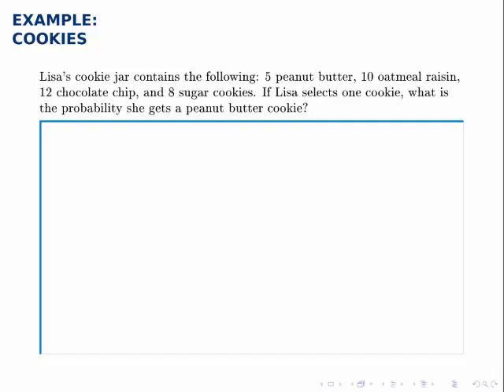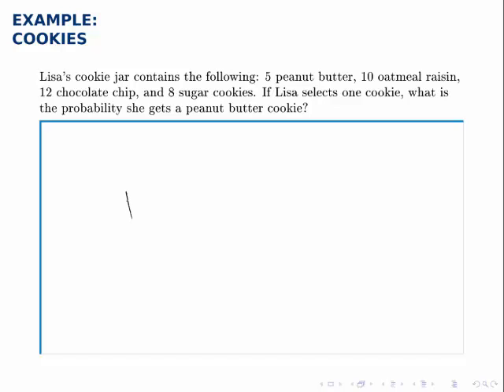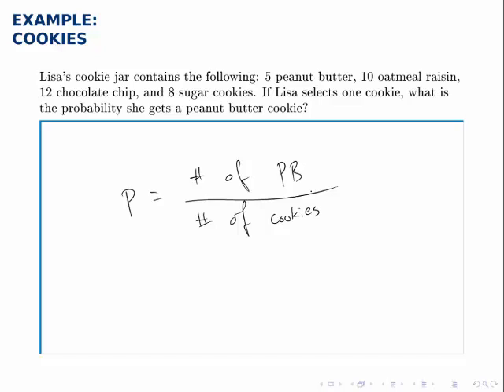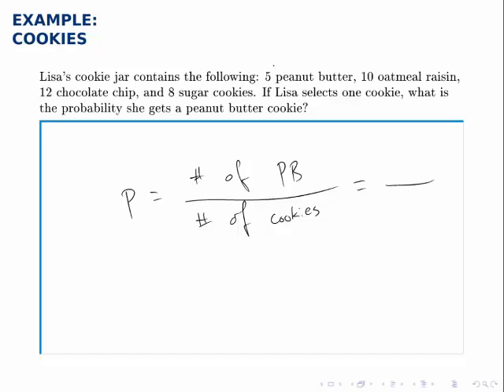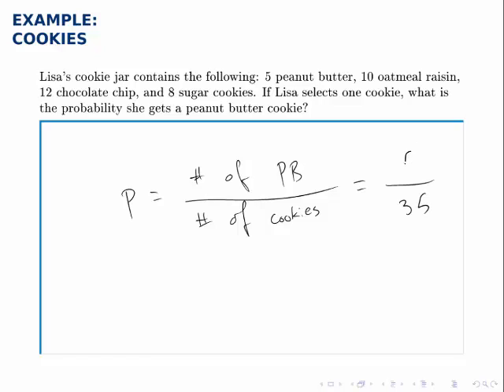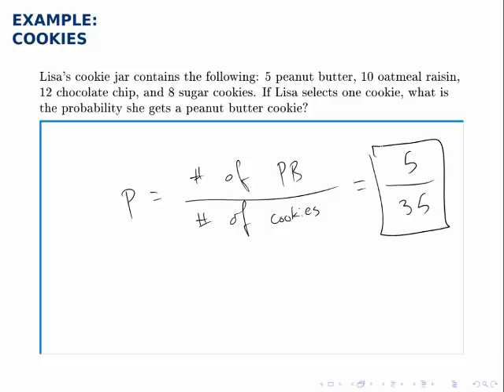Probability Example: Picking a Cookie